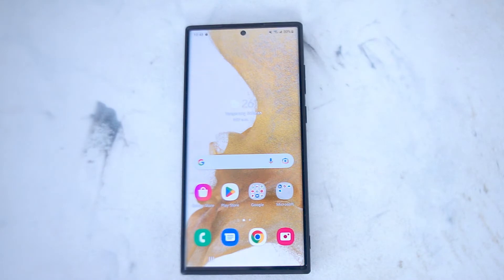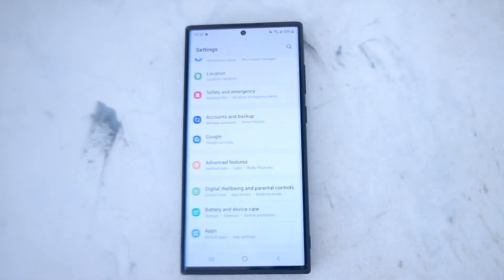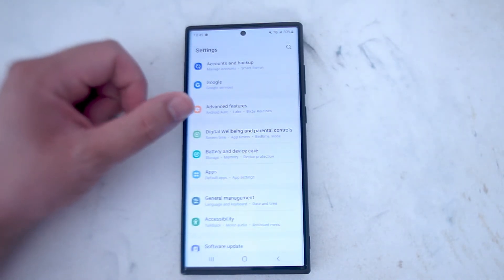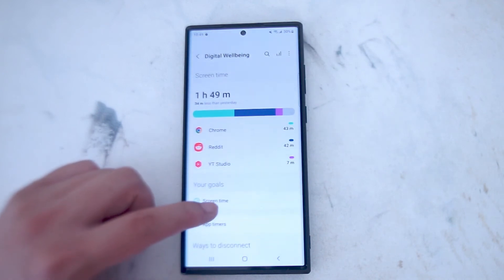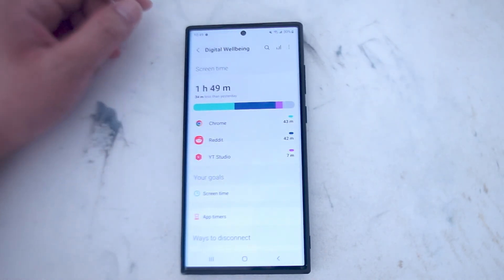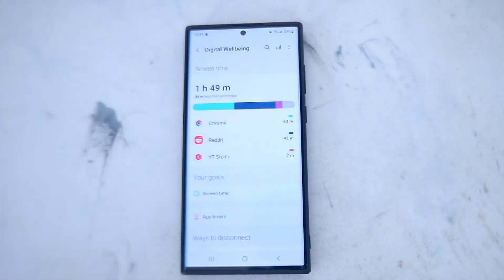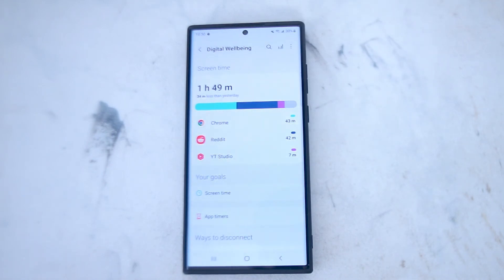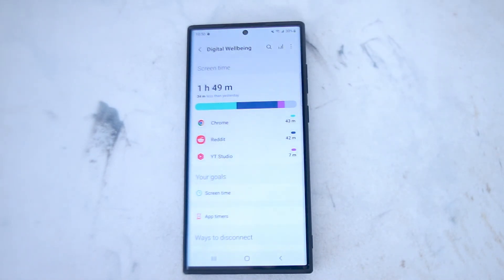Samsung S22 Ultra - How to view screen on Time.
This video will go over  How to How to view screen on Time.  on the S22 Ultra